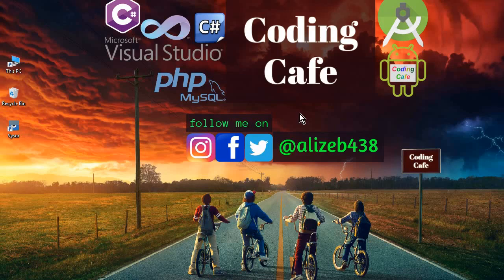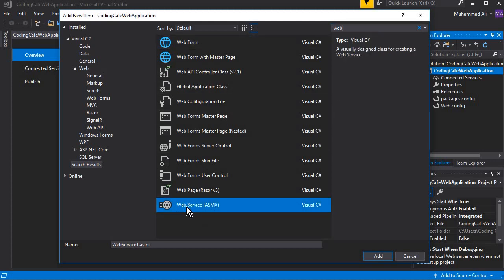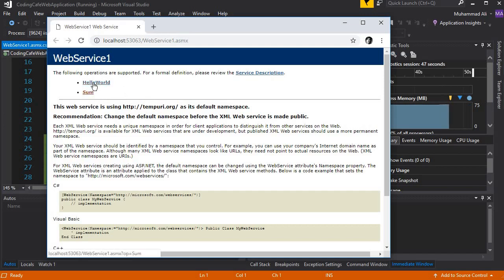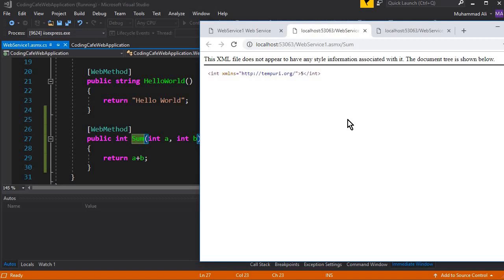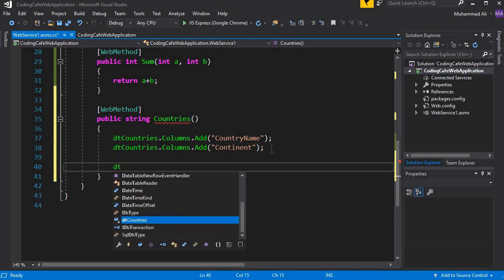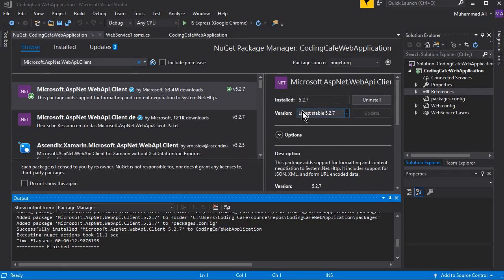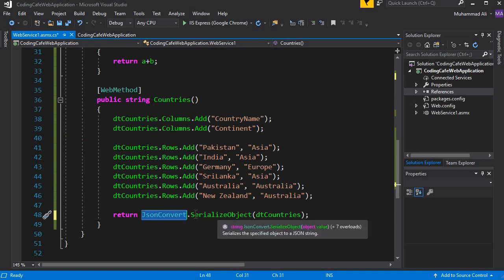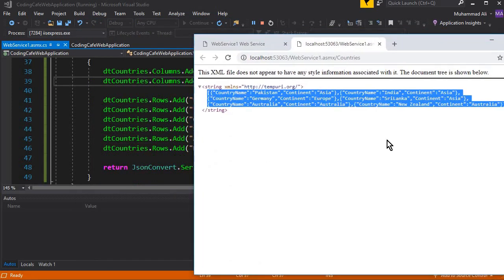C# Web Services Tutorial 01 - Creating a Basic Web Service in C# Visual Studio - C# Tutorial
In this video tutorial#01 we will create a simple basic web service .net application and we will test it on browser using visual studio 2017.
In the next video tutorial we will test it using data tables and also we will create a client side windows application where we will exchange data between web service and client side application (windows form application).